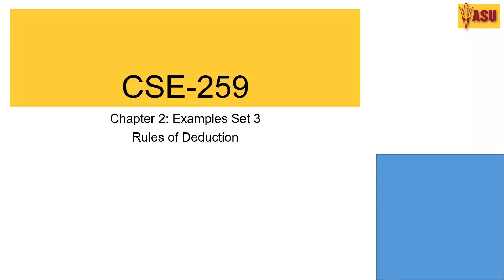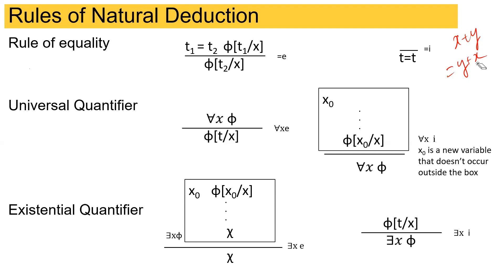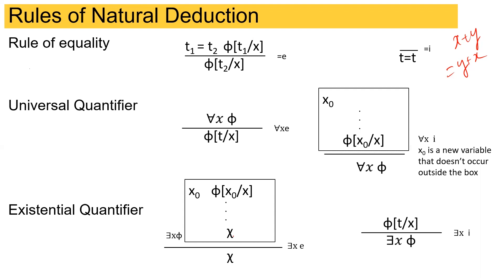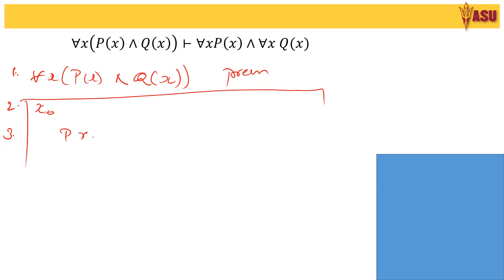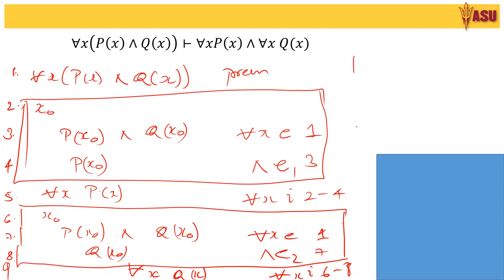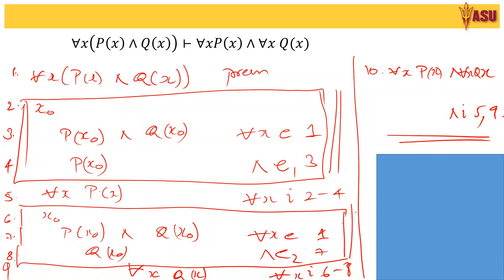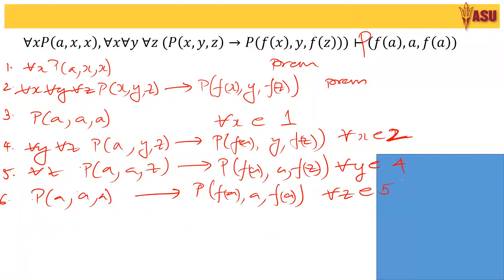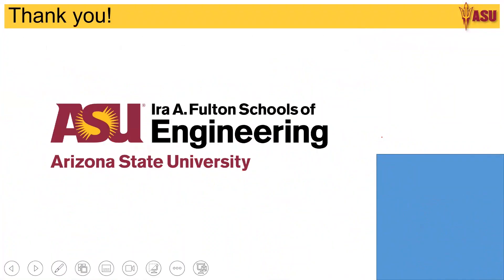CSE259 Example: Natural Deduction in Predicate logic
Rules of Natural deduction in predicate logic, Universal and Existential Quantifiers